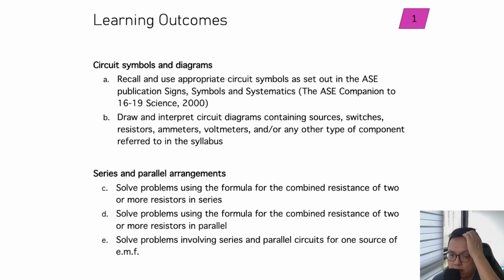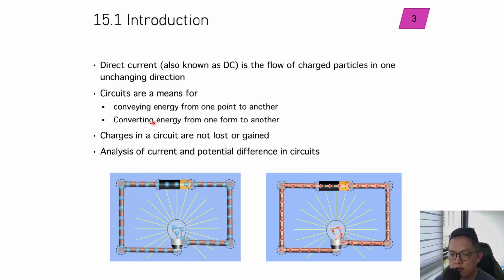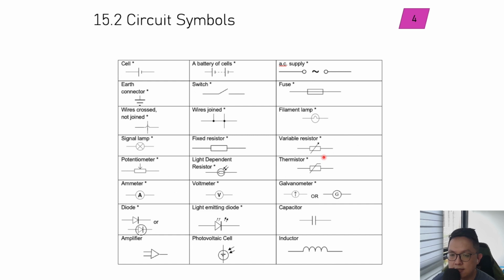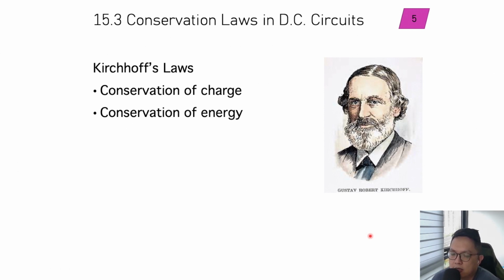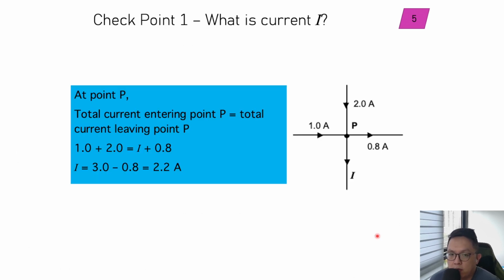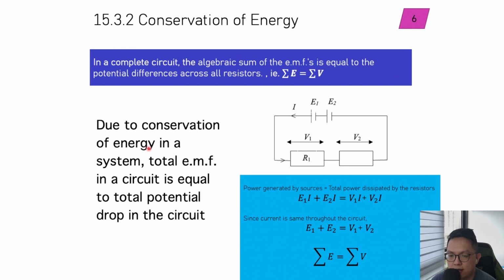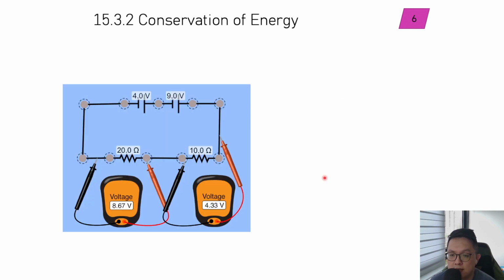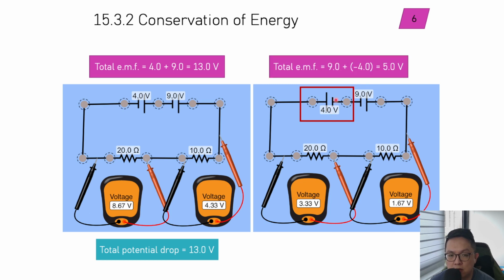H2 DC Lect 01 Intro + Kirchoff